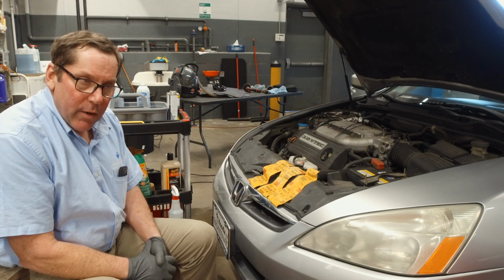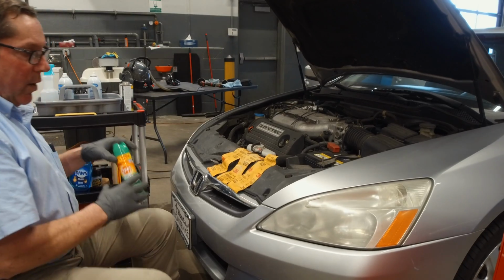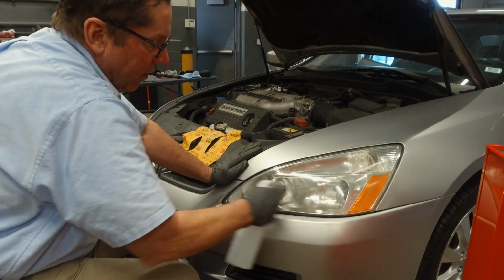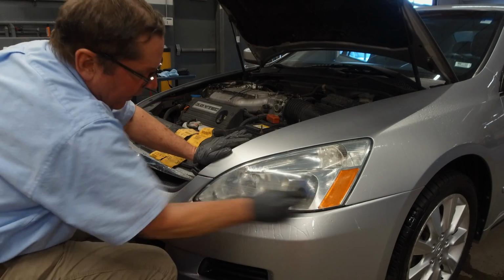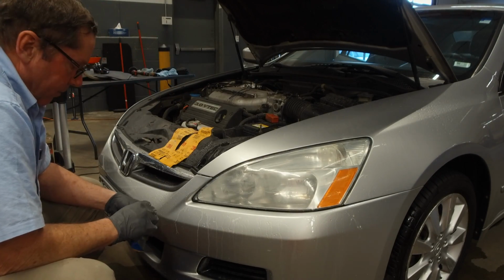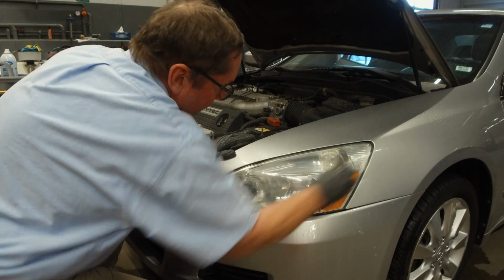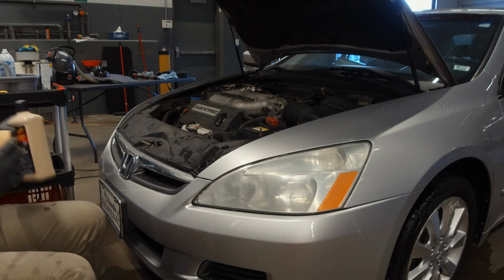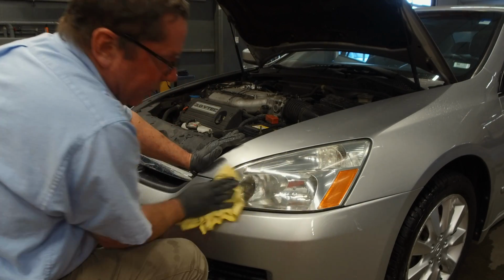6 Minute Bug Spray Headlight Restoration Secret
Here is how you can restore a headlight in under 6 minutes using bug spray, dishwashing detergent, sand paper and some polishing compound.